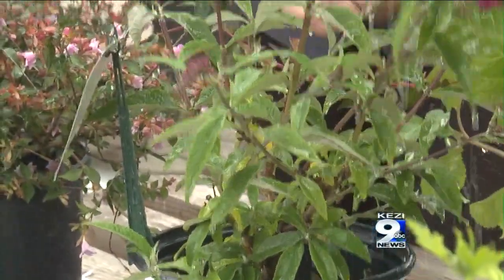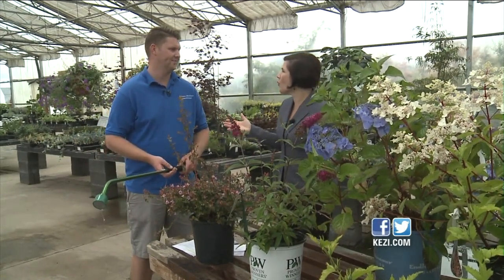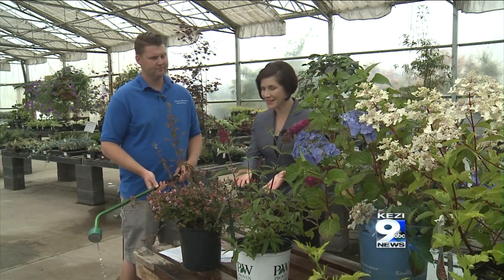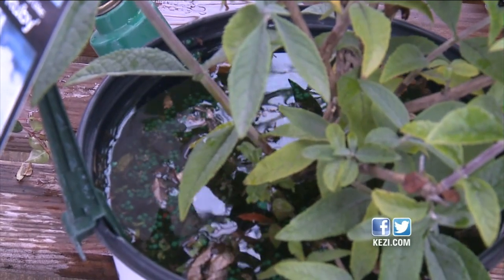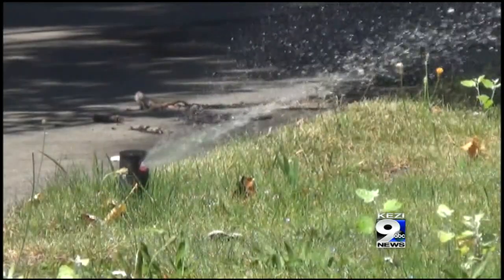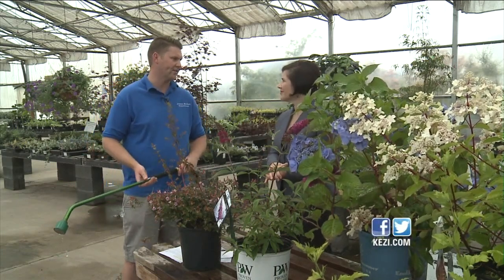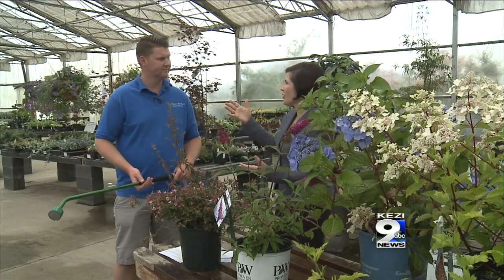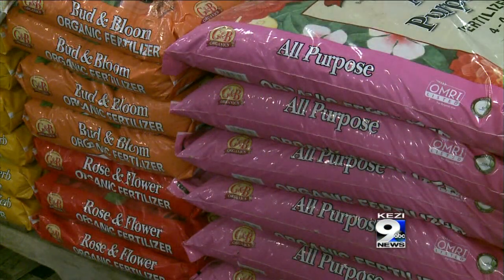In the Garden: Watering Your Plants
True or false? There is a right way to water your garden. The answer: true. Water in the morning. It gives the plant all day, especially on those hot days, to soak up that moisture and really put it to good use.